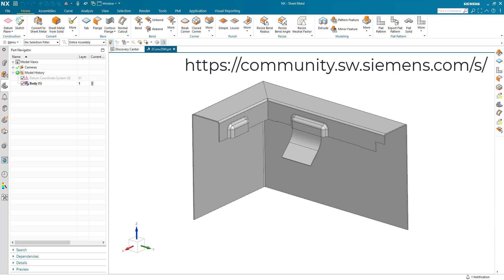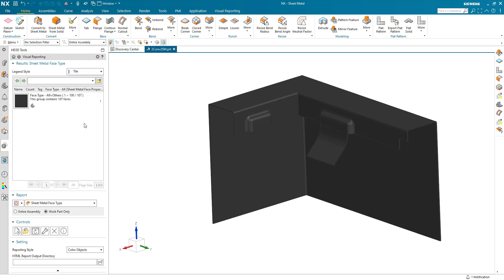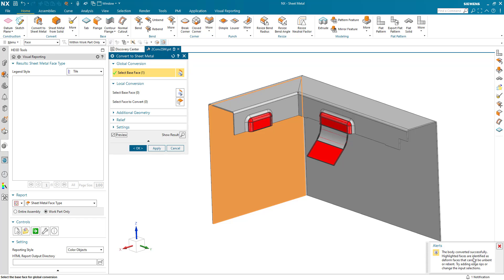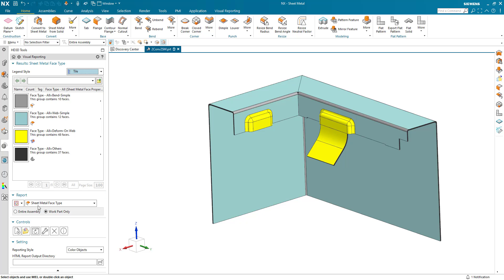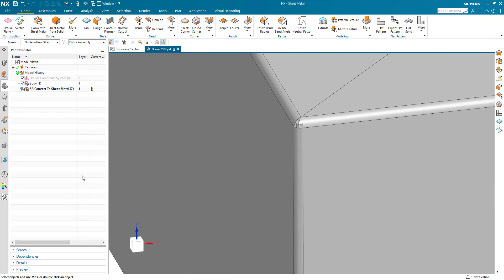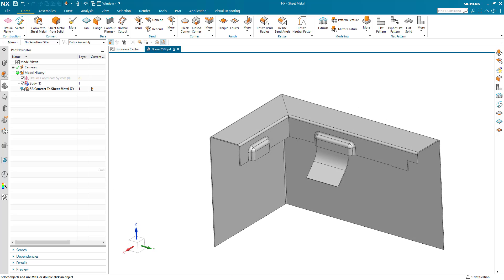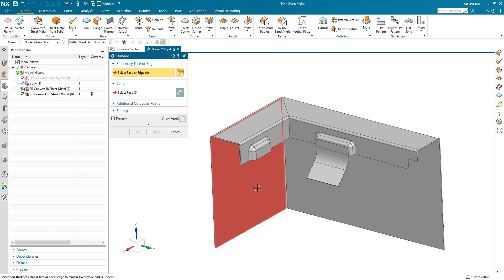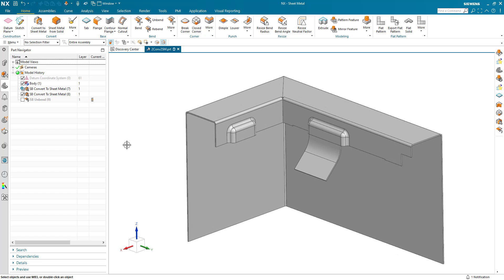Siemens NX Sheet Metal: Convert to Sheet Metal updates in NX12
A quick run through of the enhancements to the Convert to Sheet Metal command implemented in NX12. demoed here using NX1980.